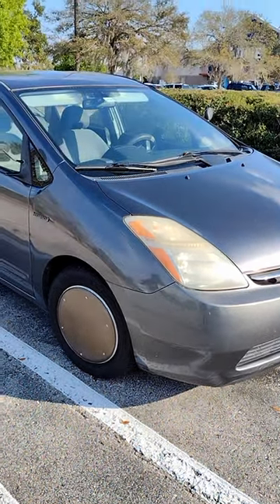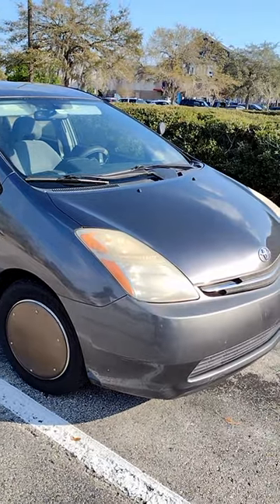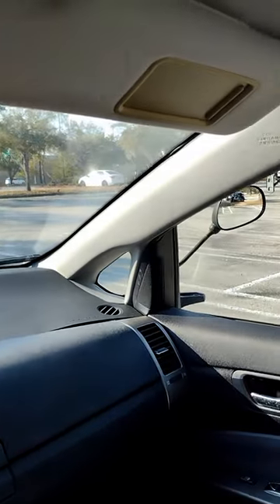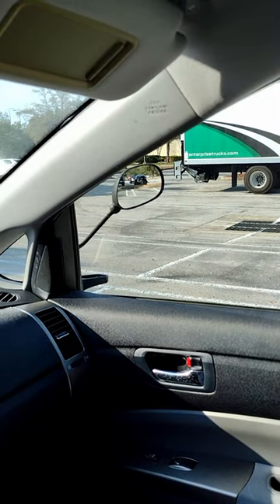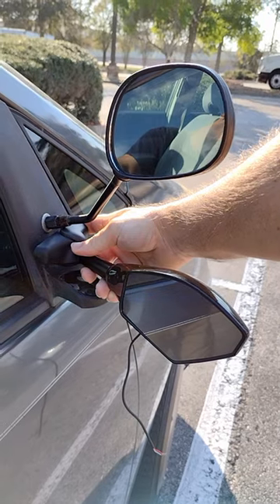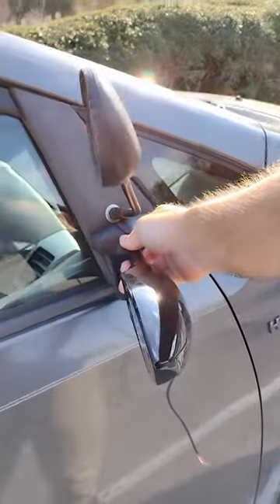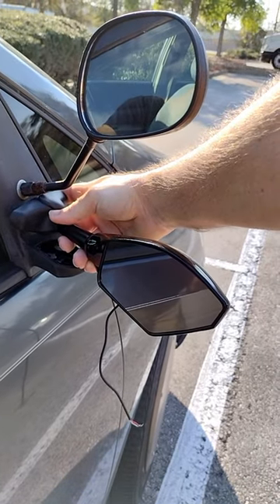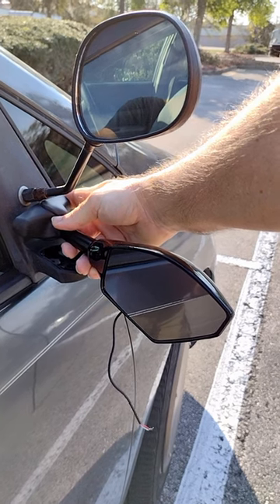The Prius Experiment: Motorcycle Mirror Update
Hey guys! Here's a quick update on the motorcycle mirrors. I decided to get rid of the generic motorcycle mirrors, and replace them with sport bike mirrors. Full video coming soon!